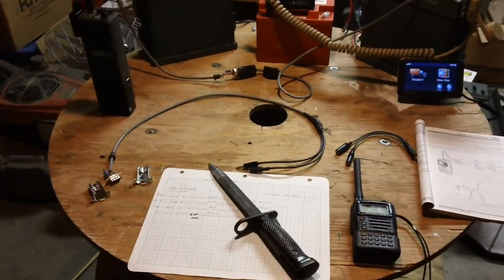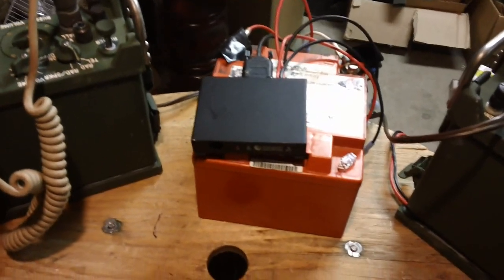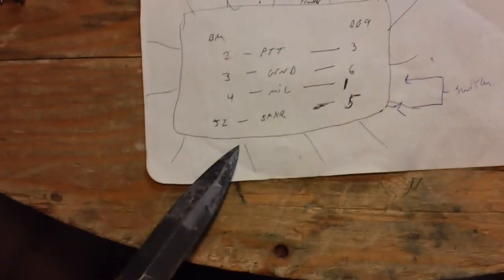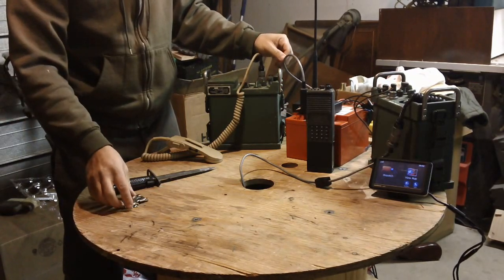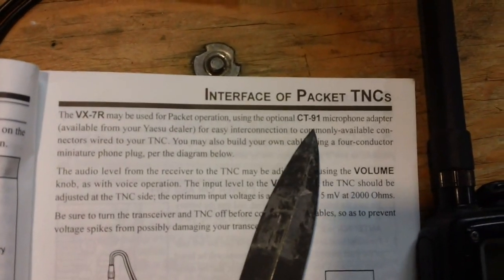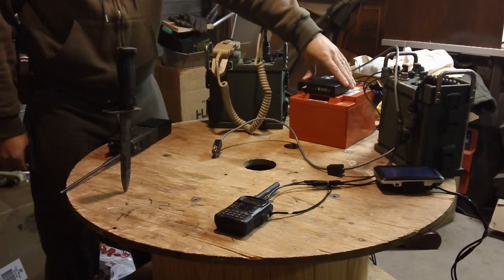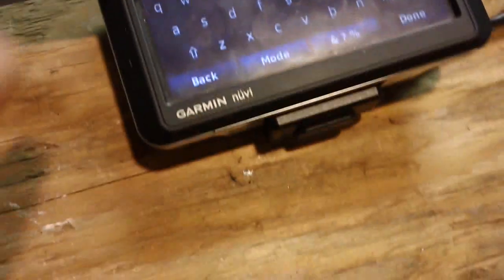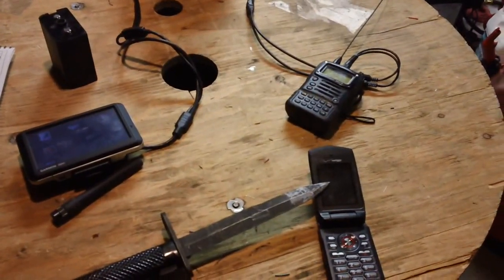How to interface radios to any device, Yaseu VX-7R or standard radios into Military equip & TNC's.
Intro into basic radio interfacing to other devices. Example of a practical setup sending text messages through the radio to any cell phone worldwide during an emergency.